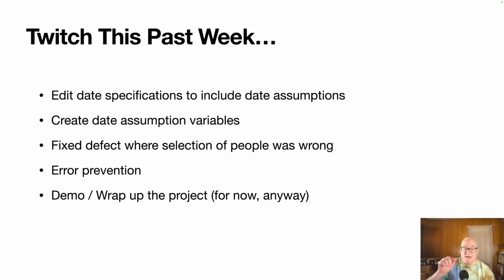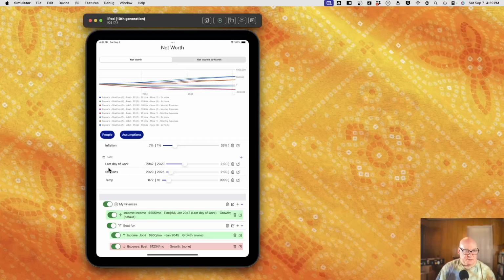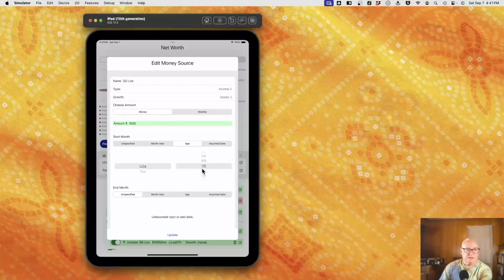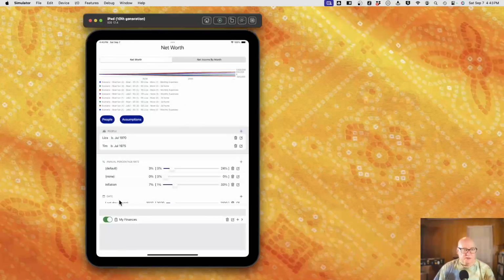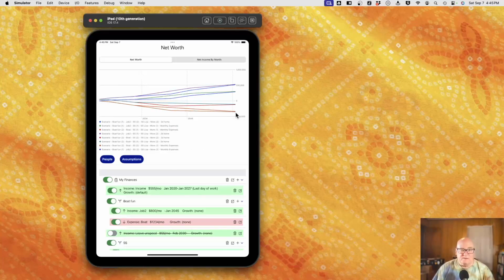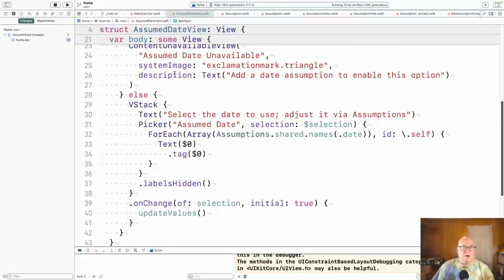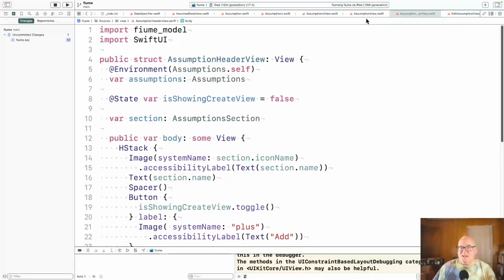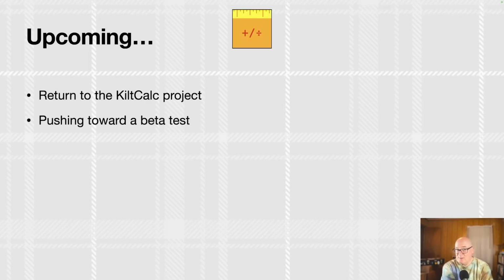2024 09 07 Summary - Fiume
We're wrapping up the Fiume project (at least for now) - we finished adding date assumptions, fixed a defect around our list of people, and added some error prevention.